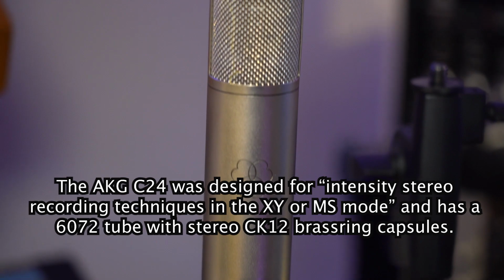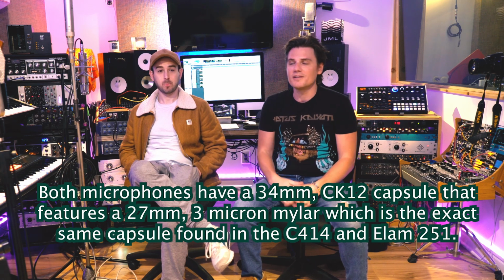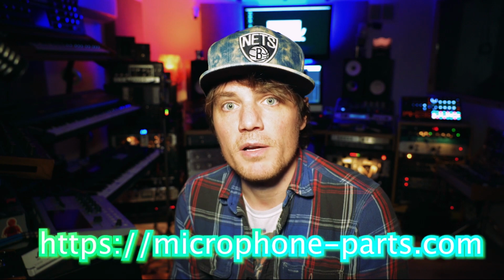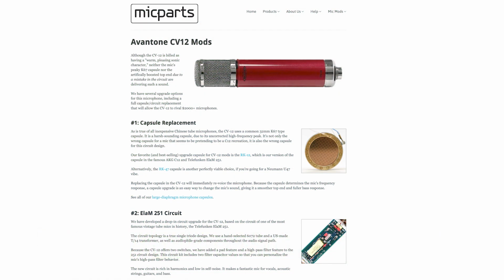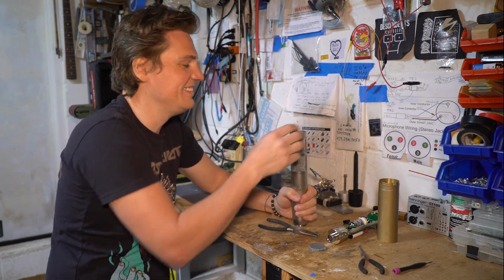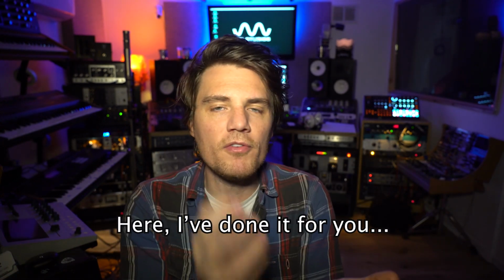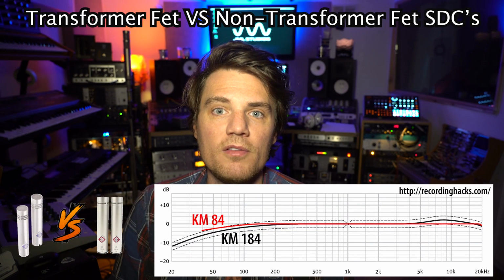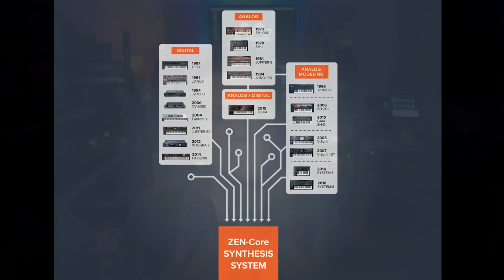A CK12 Microphone Shootout - AKG C24 VS My Hand-built DIY C12 Clone Mic!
I recently procured a vintage AKG C24 MKII stereo LDC (large diaphragm condenser) dual C12 multi-pattern microphone. I decided to make a quick comparison video against what I believe is the best C12 clone on earth, of my own construction. I've built many C12/Elam 251 clones using the nearly identical RK-12 capsule and DIY kits I modify to be the very best. In this video, I compare the nuances of a $30K mic VS a $1200 clone I built. Are they really far enough to justify $30K to you or is the C12 clone close enough to work? Pay closest attention to the proximity effect.

Later in the vid I pull the C24 apart to take a look at one of the rarest mics on earth and discuss the baffling shortcomings of modern gear manufacturing (vs the vintage magic that can't seem to be recaptured).
Love and peace planet rock!

TIMESTAMPS:
0:00 - INTRO
0:18 - THE JML-12 MICROPHONE
1:00 - VOCAL TEST
1:34 - GUITAR TEST
2:53 - CONCLUSION
4:19 - MICROPHONEPARTS.COM DIY C12 KIT
4:37 - OPENING UP THE C24 FOR THE FIRST TIME!
6:45 - THE TRUTH ABOUT THE C12 VS C24
8:49 - VINTAGE VS MODERN RANT
11:29 - WRAP UP AND THANKS

The MP RK-12 CAPSULE FACTS:
Contrary to common misconceptions, the RK-12 is definitely NOT a K67 in that it has completely different backplate drilling and no center terminal. To debunk another misconception, the "R" stands for Roswell Pro Audio and the "K" stands for “kapsel,” (using the traditional German spelling) which has nothing to do with "Ray King", the inferior Chinese capsule manufacturer. While the cardiod response is not quite as true as a $30K C12's response, this capsule is $170 so... judge accordingly.

Recorded at 32bit float / 44.1kHz by preferential consideration. All audio is printed in .Wav format. Guitar and vox takes were recorded on both mics at the same time, all in cardiod pickup pattern.